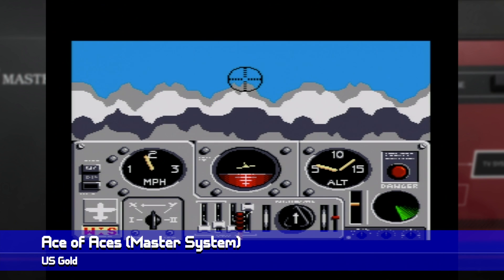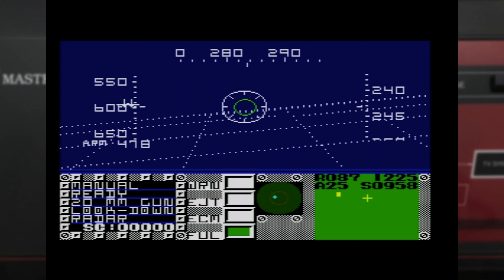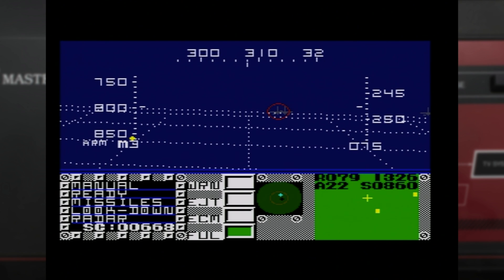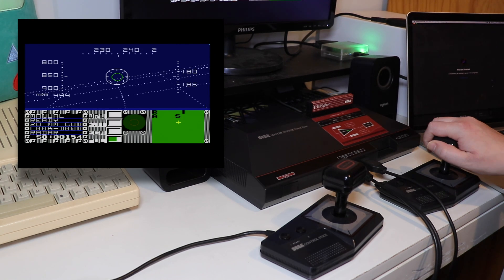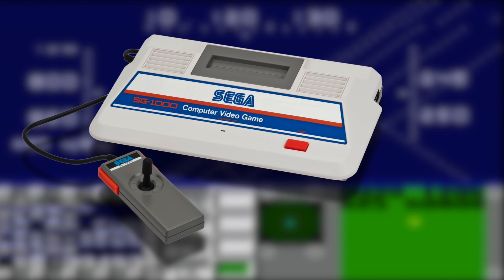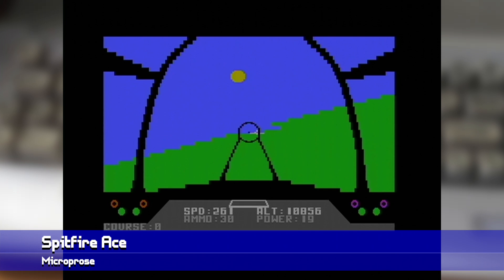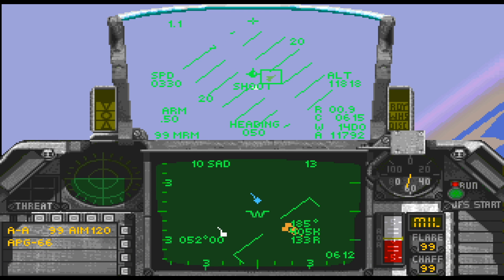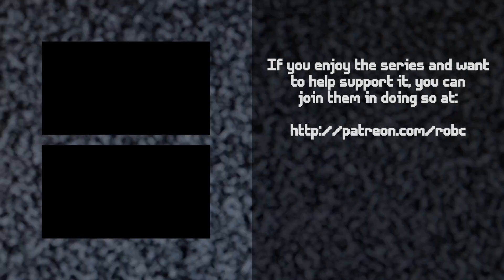Beyond The Scanlines #031: F-16 Fighter (F-16 Fighting Falcon) (Sega Master System)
Flight Simulators and Air Combat games were important in the early growth of computer gaming. Surprisingly some early efforts would jump over the fence and be converted to console gaming hardware, as is the case with F-16 Fighter (aka F-16 Fighting Falcon), a Sega published adaptation of NEXA Corporation's 1984 MSX proto-simulation.

Master System footage recorded from a PAL Master System (Power Base RGB FR), fed through a RetroTink-2X SCART - watch at 1080p50 for the absolute best quality!